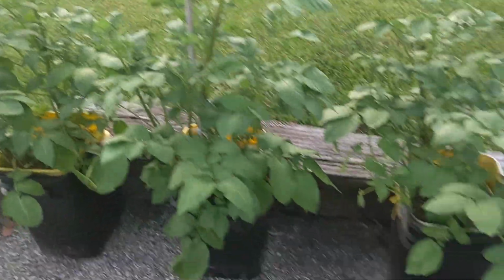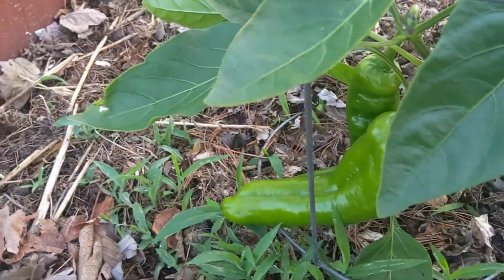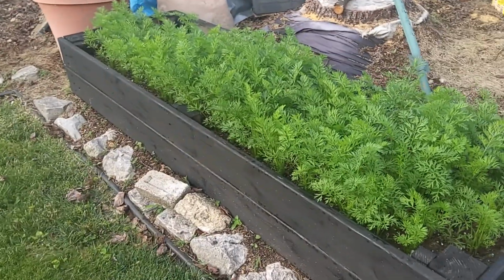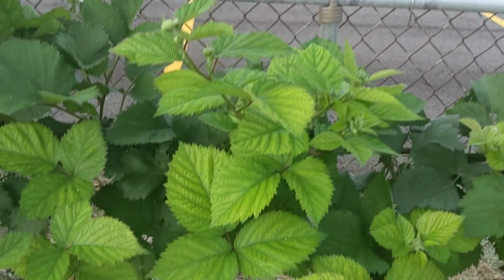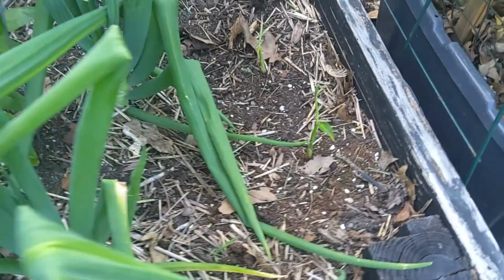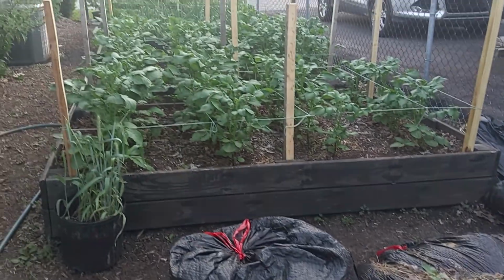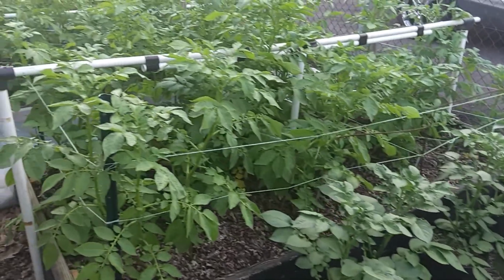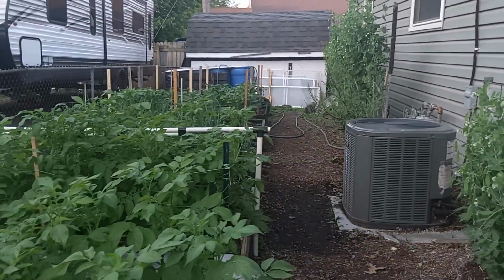our garden is thriving update June 2022